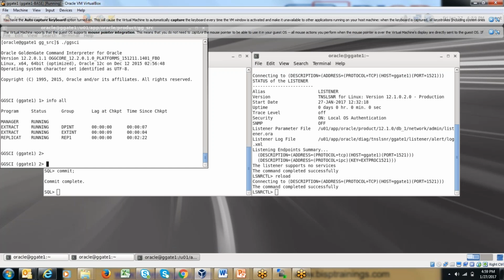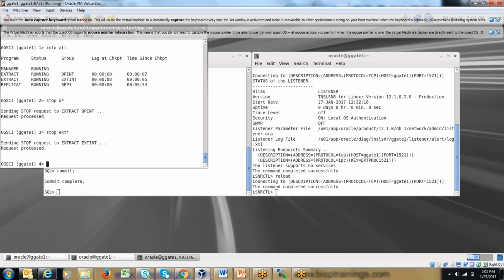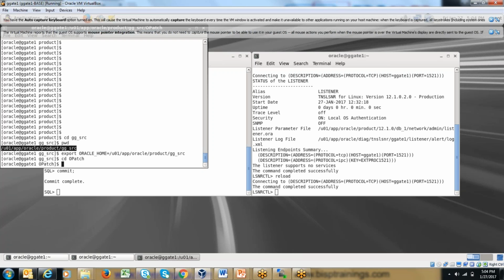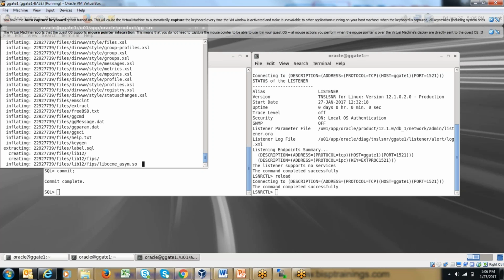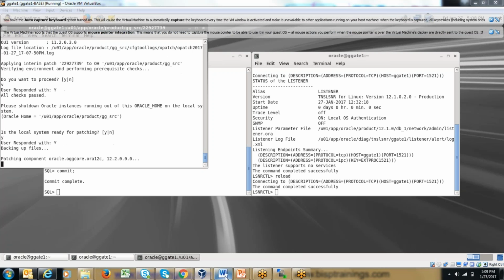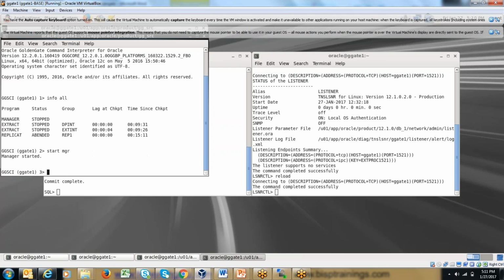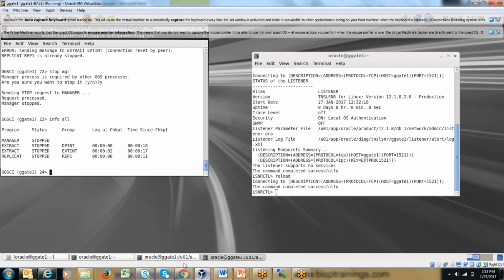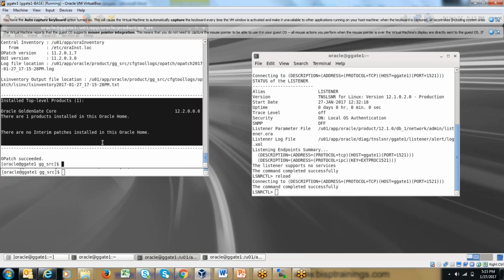How to Patch Oracle Goldengate | Goldengate Administration